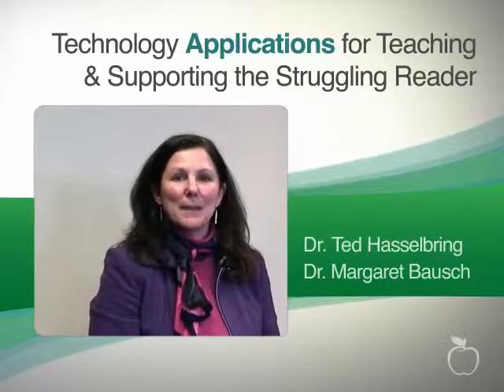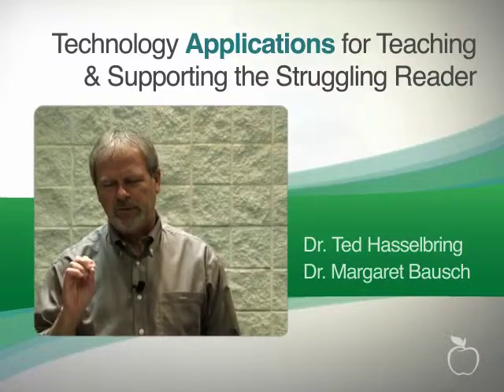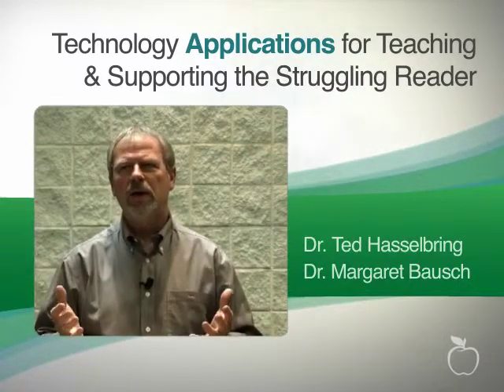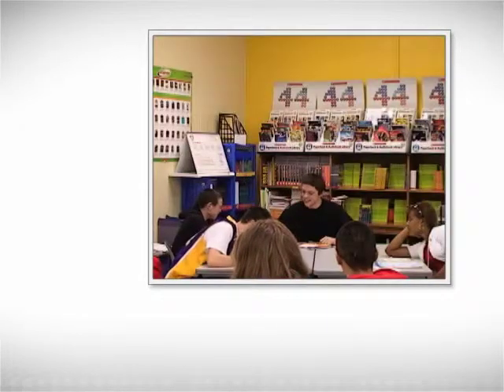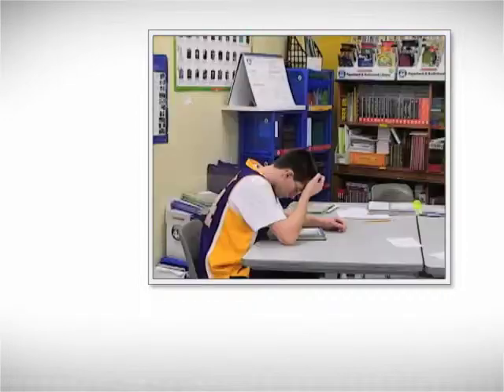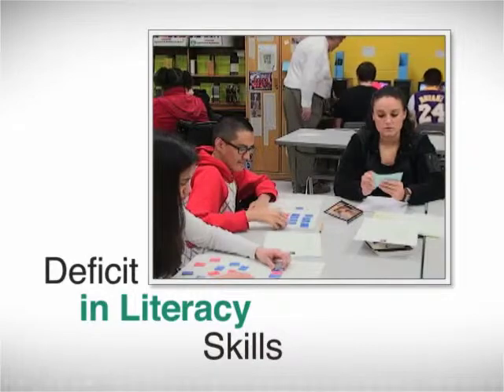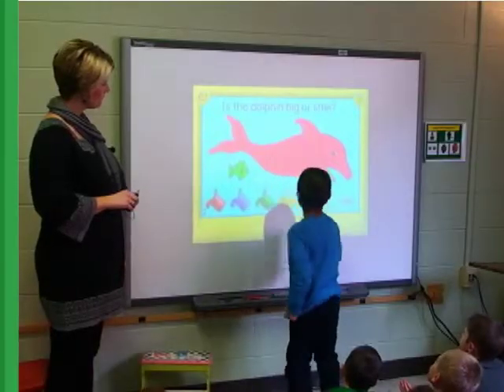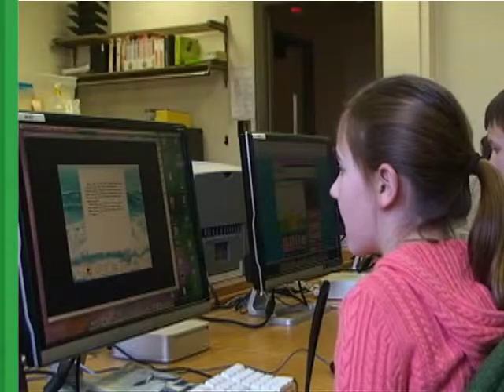Technology Applications for Teaching and Supporting the Struggling Reader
Too many students are entering middle and high schools with deficits in literacy skills that prevent them from participating in grade-level learning. Students with low-literacy skills quickly fall into a cycle of failure, often resulting in dropping out of school. This need not be the case. Over the past forty years, research in the cognitive and neurological sciences has helped us to better understand how the human brain is restructured during the process of learning to read.

In this course, Drs. Hasselbring and Bausch discuss how to leverage this knowledge to facilitate the use of technology to enhance literacy instruction for all readers, and especially struggling readers. They provide specific examples of technology that teaches and supports literacy skills. The course is enhanced by screen shots, product walkthroughs, interviews, and footage of students at computers and in classrooms, as well as by three text-based units.